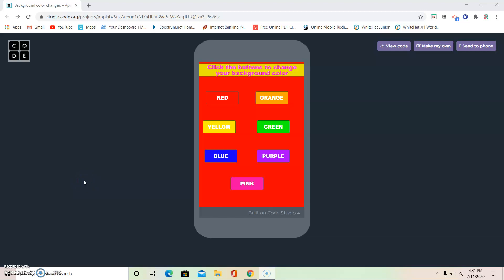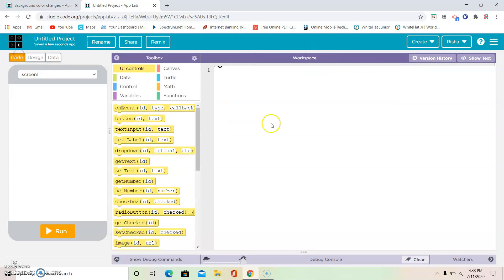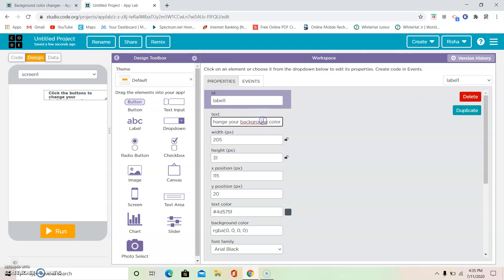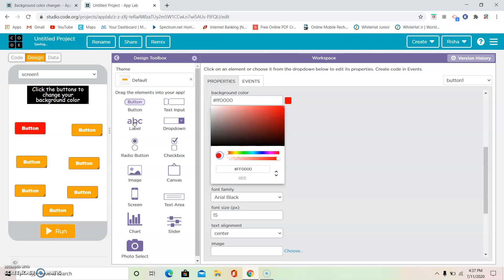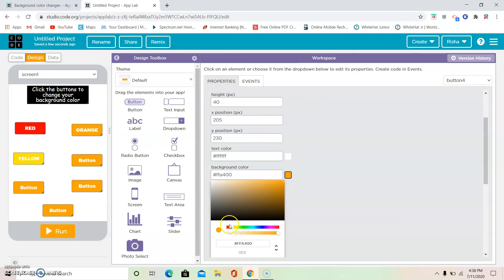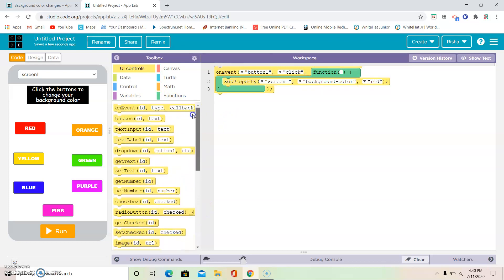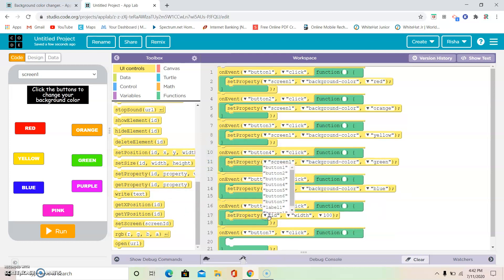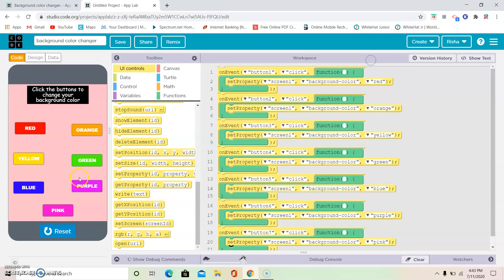code.org,app lab background color changing app.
In this video, you can learn how to make a background color-changing app in code.org, app lab.